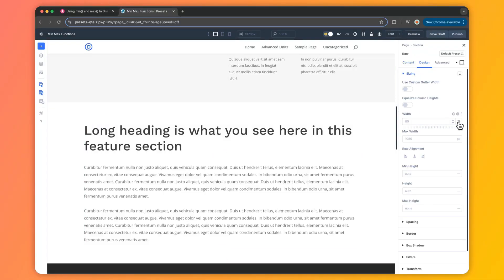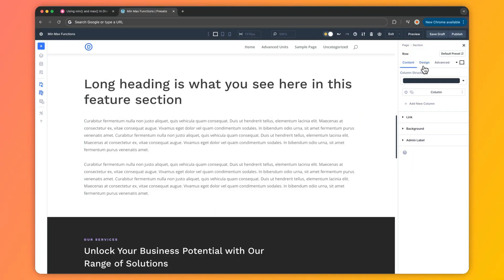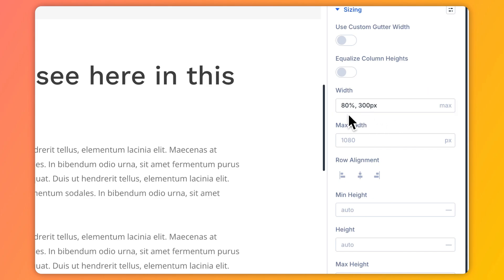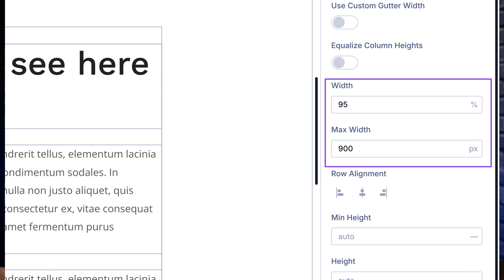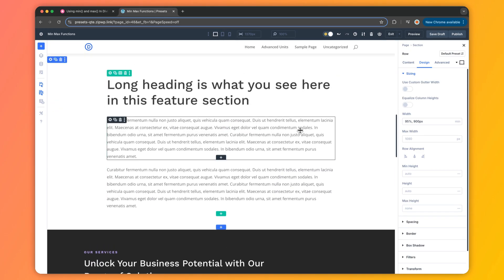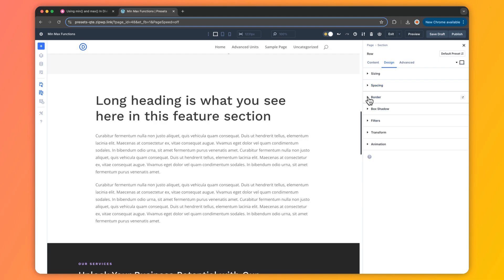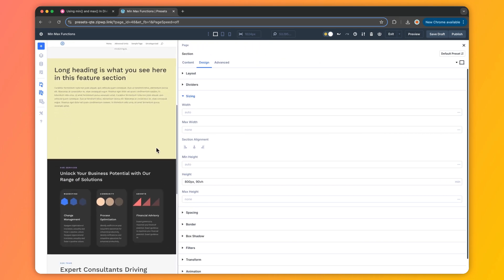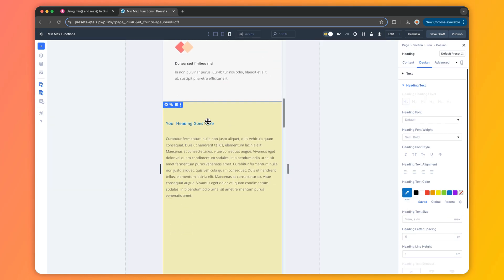Using min() and max() In Divi 5 To Create Intelligent Layouts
Learn how to use CSS min() and max() functions in Divi 5 to craft intelligent, responsive layouts effortlessly. This video guides you through practical examples—like dynamic row widths, padding, hero sections, and font sizing—all using Divi’s Visual Builder. Ideal for web designers aiming to streamline their process and boost site responsiveness. Start using Divi 5 today and master min() and max() for smarter designs!

💡 What You’ll Learn In This Video:
✅ What CSS min() and max() functions are and how they work
✅ How to apply min() and max() in Divi 5 for responsive layouts
✅ Practical examples: row widths, padding, hero sections, and font sizing
✅ Tips to simplify your design process with fewer fields
✅ Why min() and max() are must-have tools for modern web design

Timestamps ⏰
00:00 - Designing Responsive Websites
00:53 - What Do min() And max() Do?
02:37 - How To Use min() And max() With Divi
05:52 -  Try min() And max() With Divi 5